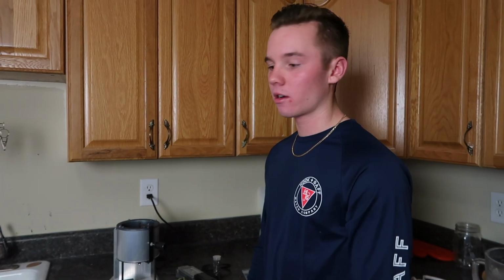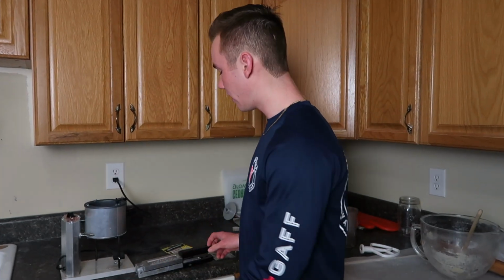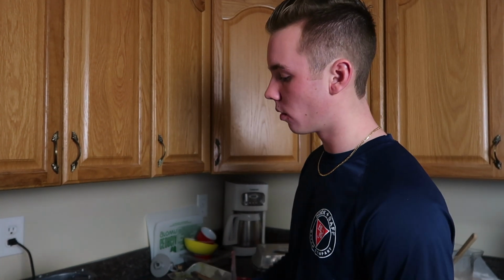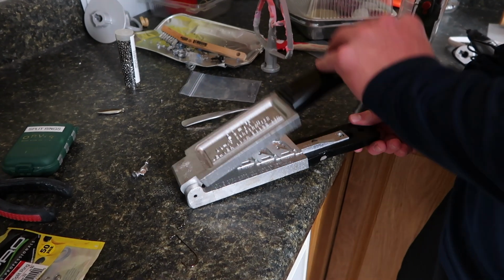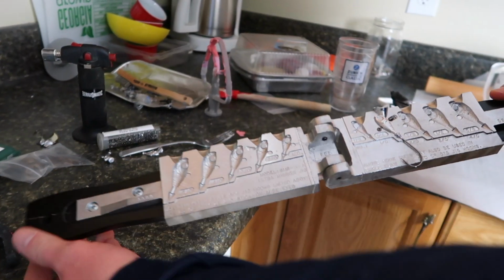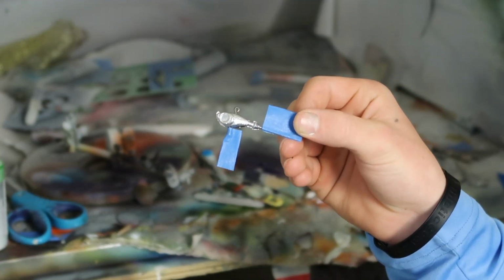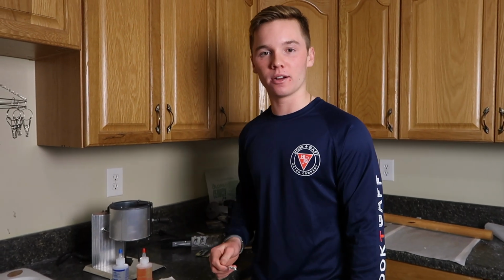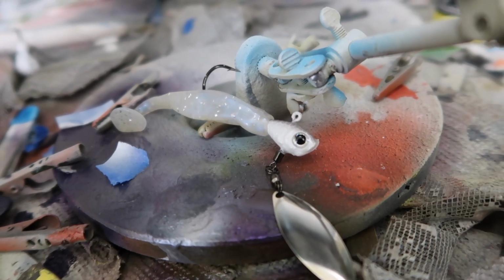Teaching you how to make a CUSTOM underspin fishing lure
In this video, we custom make an underspin fishing lure. From pouring to painting, this is no simple process, but it is well worth it.

Hottest Videos

Rod/Reel

Line

Camera Equipment